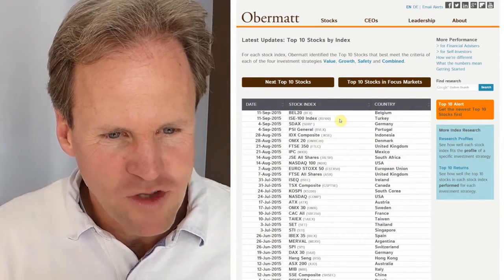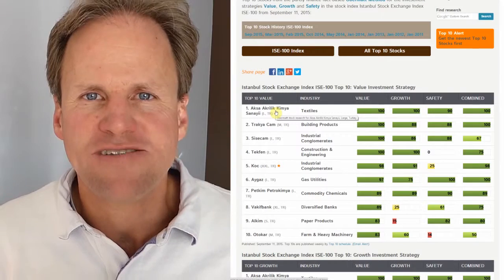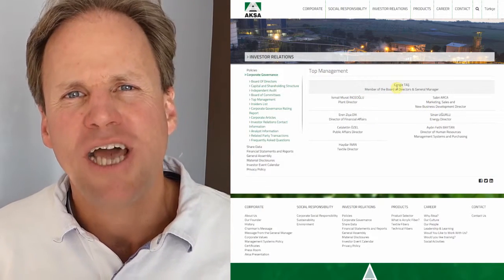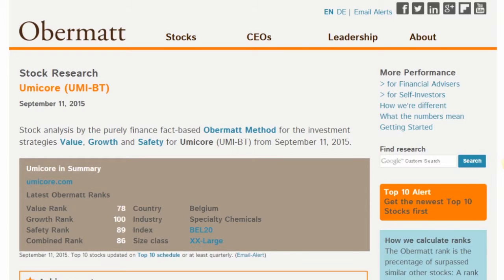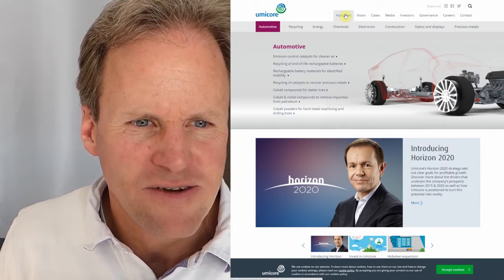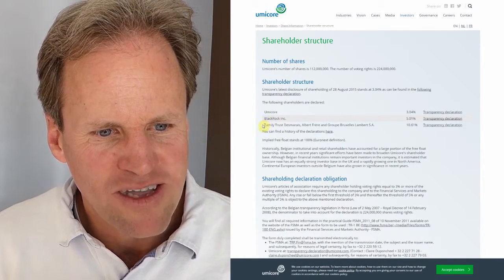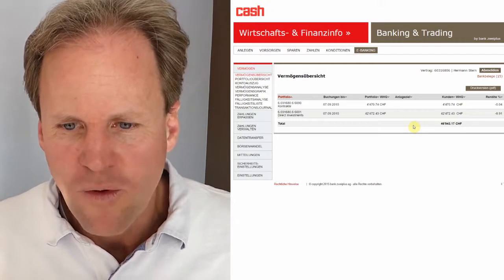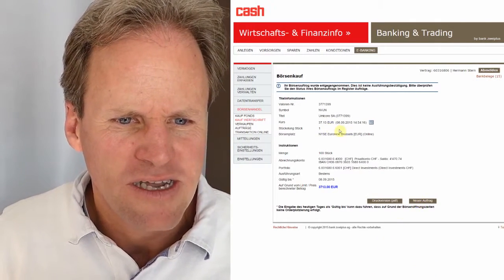Stern bought Umicore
Obermatt CEO Dr. Hermann J. Stern buys 100 stocks of Umicore (Belgium) for his European stock portfolio using Obermatt's Top 10 list of the Bel20 index from Obermatt, September 11, 2015.

The rationale: The Belgian chemical conglomerate Umicore is in the business of recycling batteries which has a good future with the world moving electric. In addition, the financial analysis from Obermatt shows high value, growth and safety ranks.

Be the first to get the Obermatt stock pick videos by email before they are listed on YouTube.